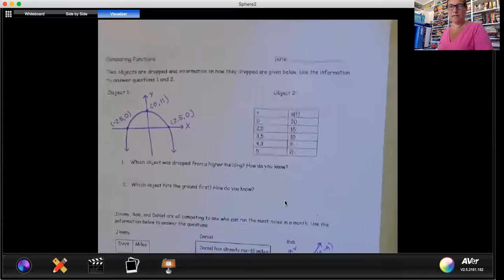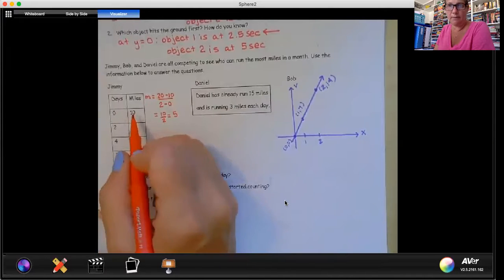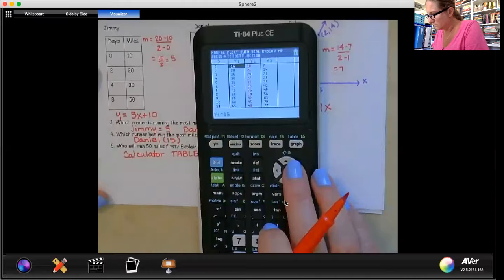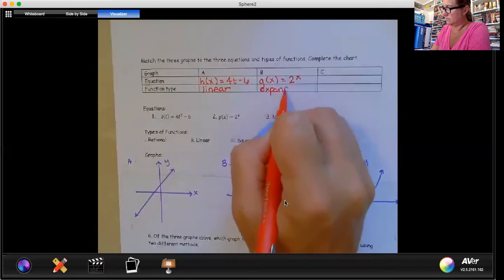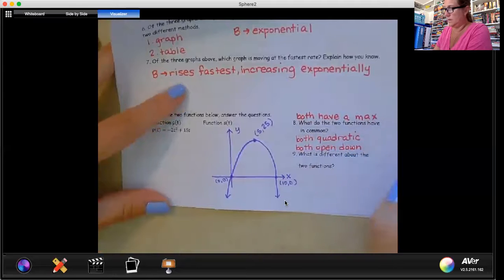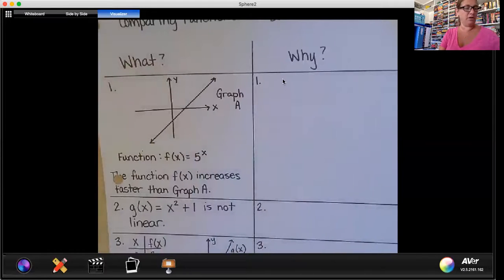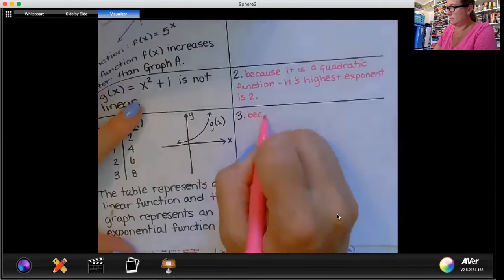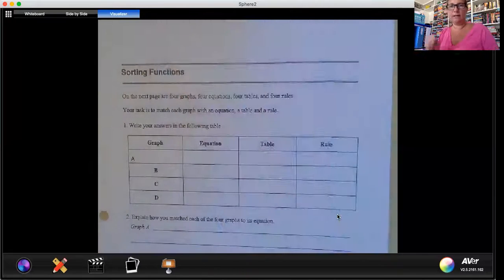M3 video comparing functions